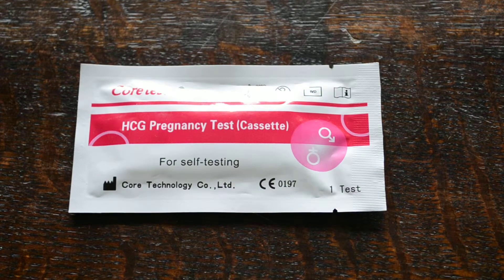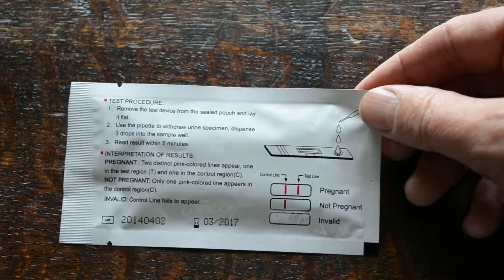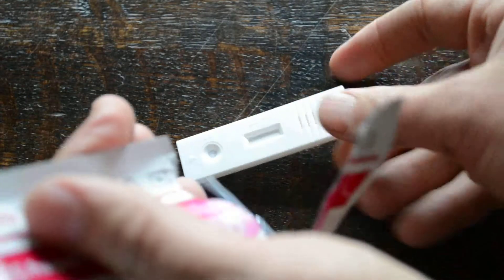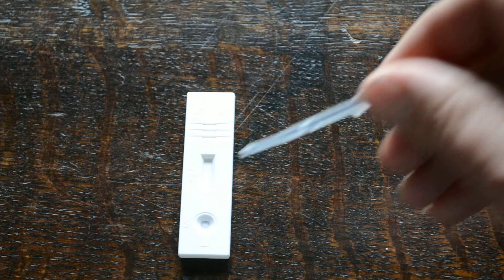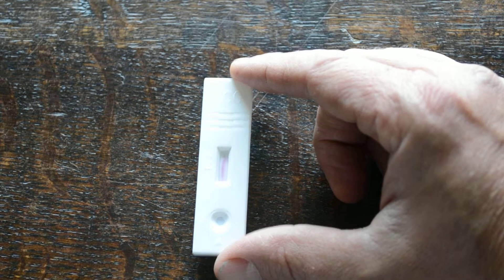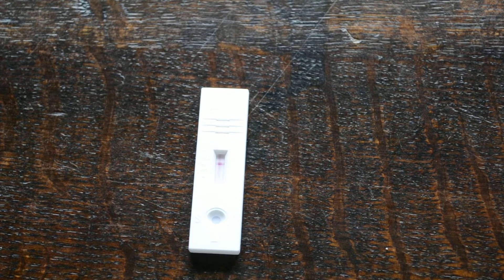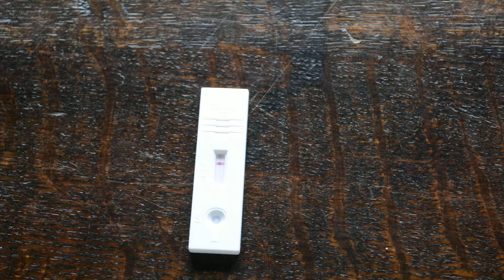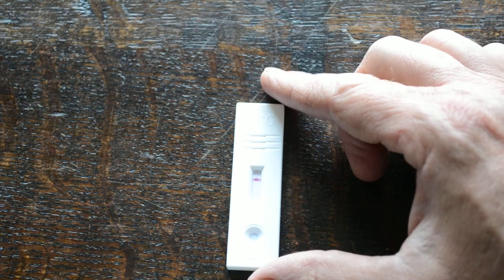Core test early home pregancy test kits for self testing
Coretest brand early home pregnancy test cassettes. These early pregnancy test cassettes detect 25miu beta hcg in urine.